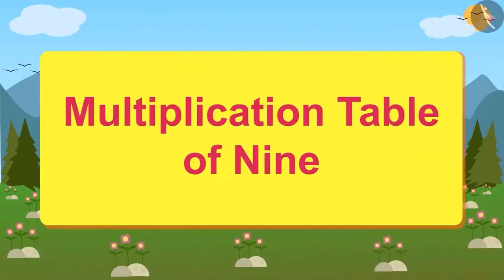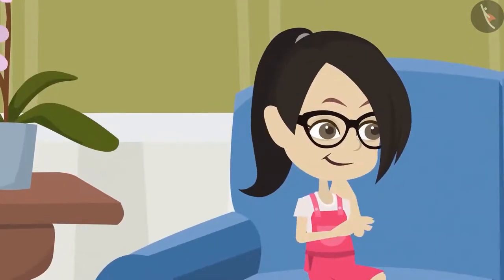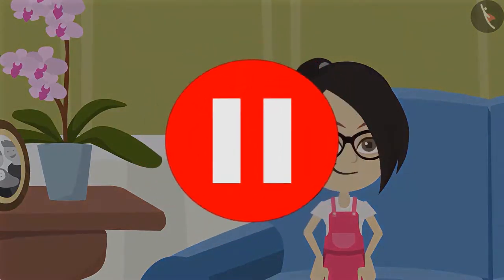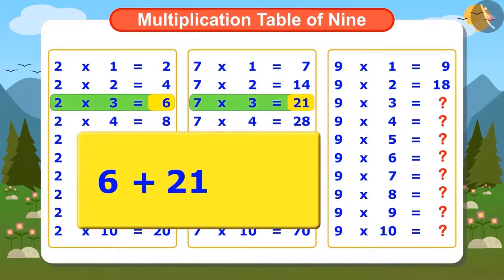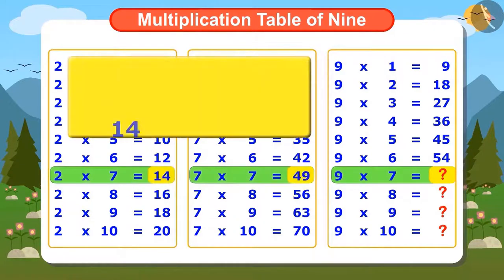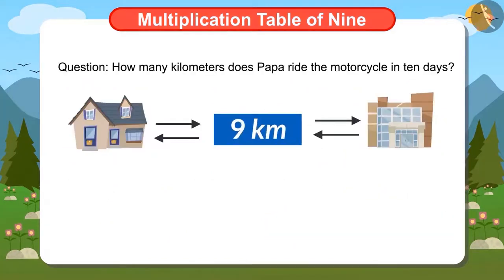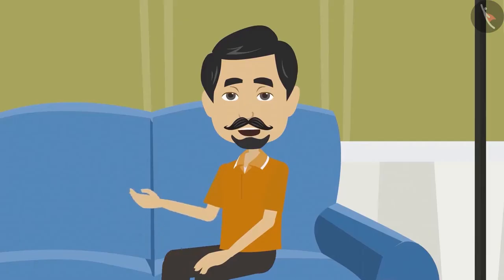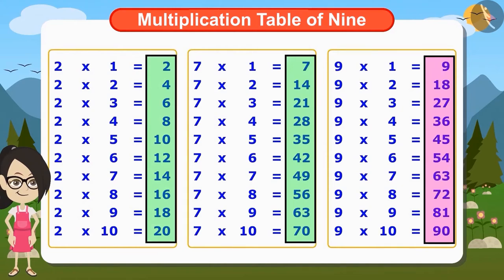Multiplication table of 9 | Part 1/1 | English | Class 4